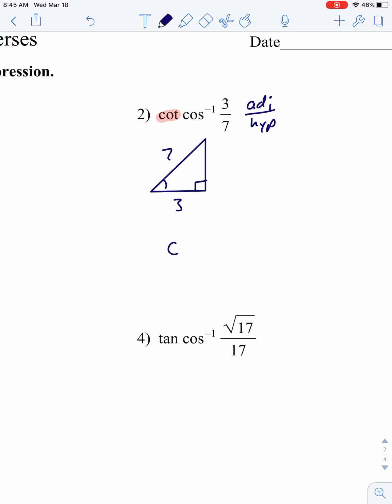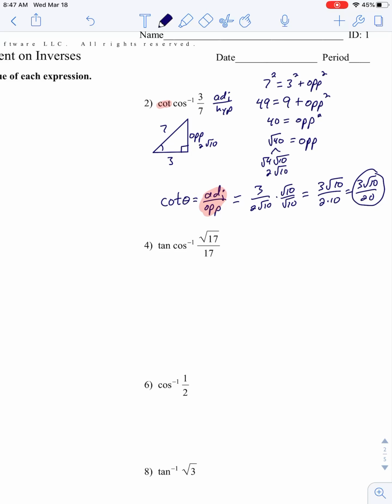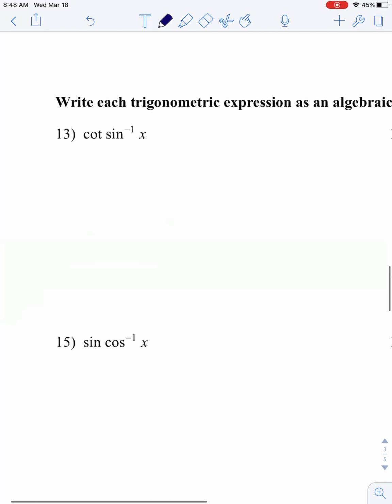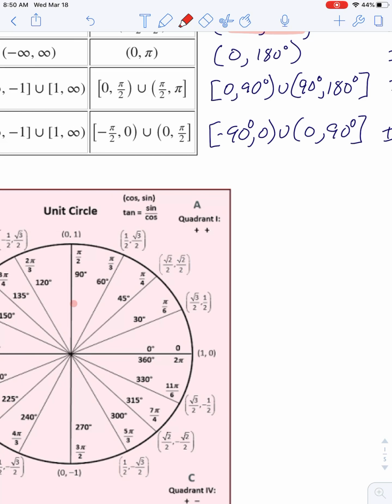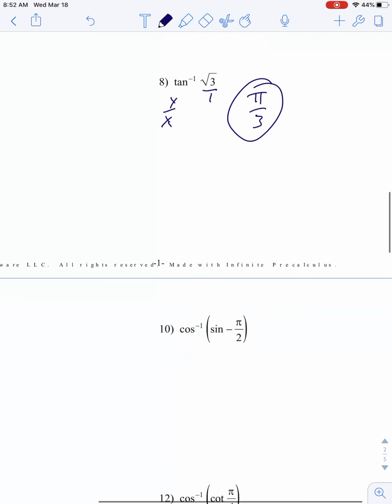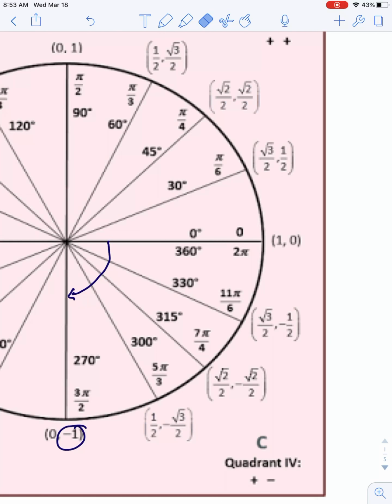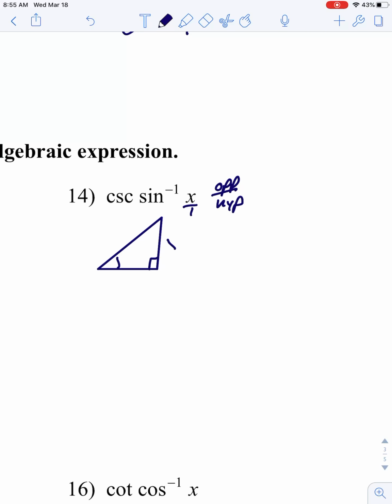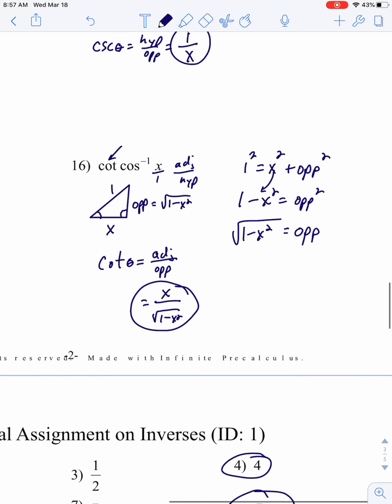March 18, 2020